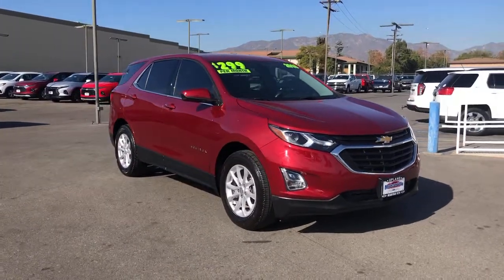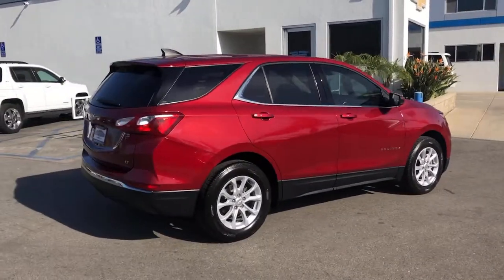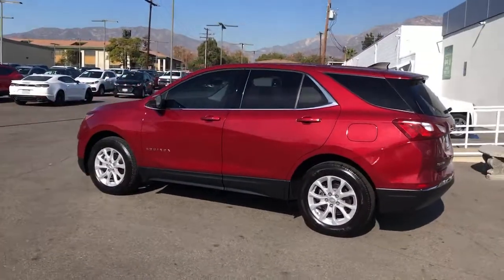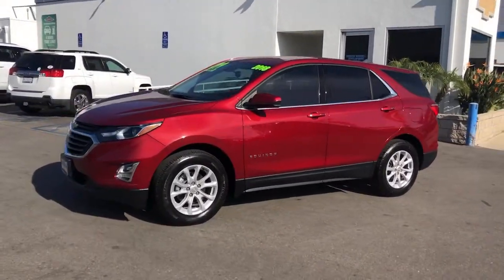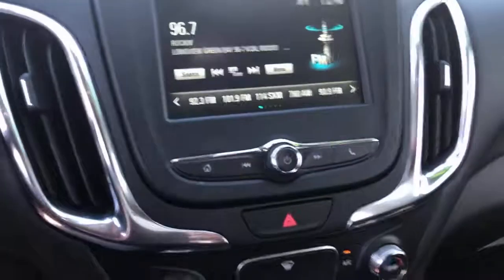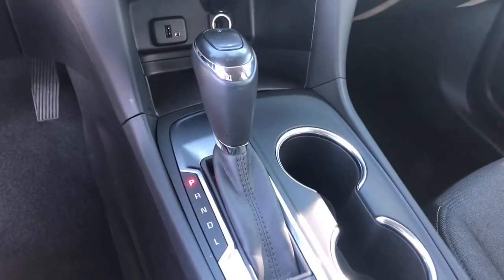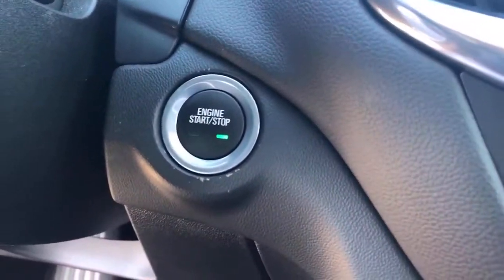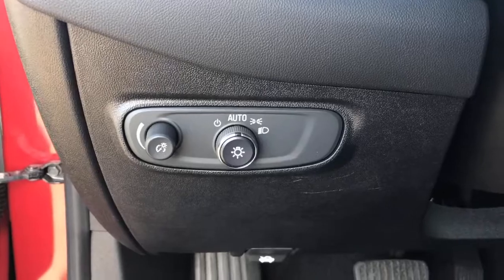2018 Chevrolet Equinox Ontario, Los Angeles, Fontana, Glendora, Chino, CA 8245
Cajun Red Tintcoat Used 2018 Chevrolet Equinox

Certified.4D Sport Utility CARFAX One-Owner. Clean CARFAX.Red LT FWD 6-Speed Automatic Electronic with Overdrive 1.5L DOHCEquinox Chevrolet Odometer is 14759 miles below market average! 26/32 City/Highway MPGChevrolet Certified Pre-Owned Details:* Transferable Warranty* Warranty Deductible: $0* 24 months/24000 miles (whichever comes first) CPO Scheduled Maintenance Plan and 3 days/150 miles (whichever comes first) Vehicle Exchange Program* Roadside Assistance* 172 Point Inspection* Limited Warranty: 12 Month/12000 Mile (whichever comes first) from certified purchase date* Powertrain Limited Warranty: 72 Month/100000 Mile (whichever comes first) from original in-service date* Vehicle HistoryAwards:* JD Power Automotive Performance Execution and Layout (APEAL) Study * 2018 KBB.com 10 Best SUVs Under $25000 * 2018 KBB.com Best Family Cars * 2018 KBB.com 10 Most Awarded Brands 2018